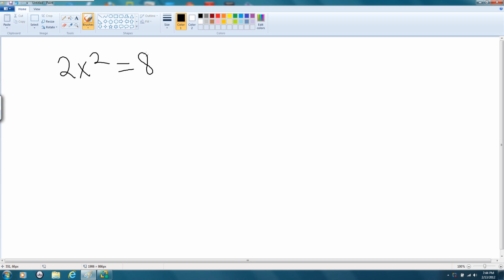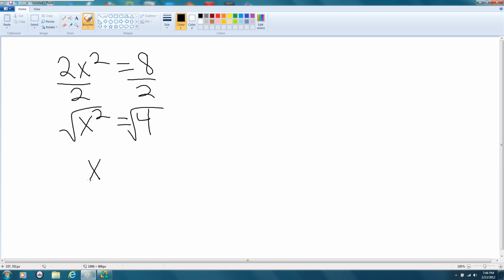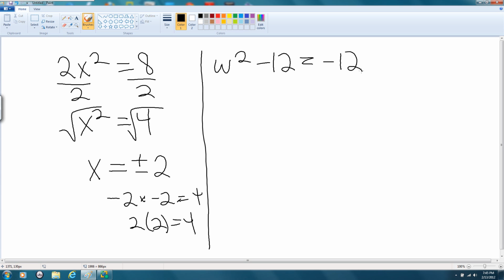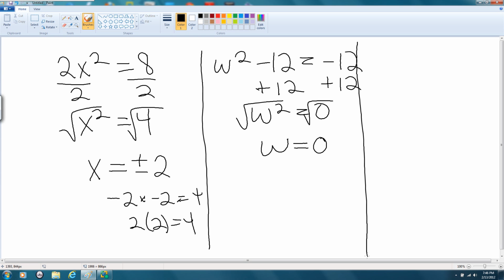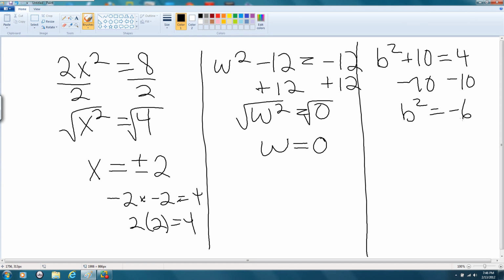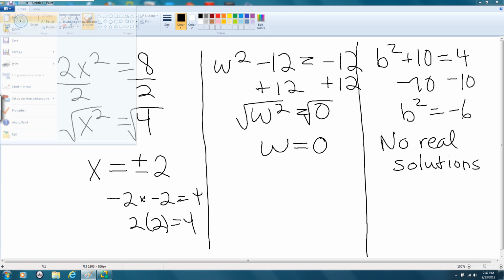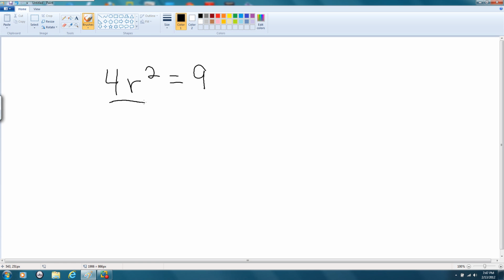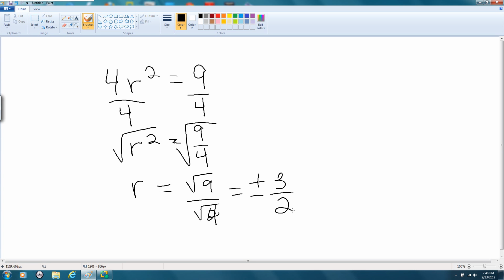square root quadratic